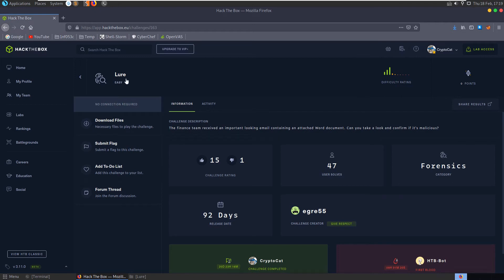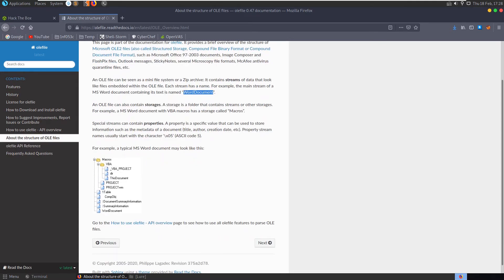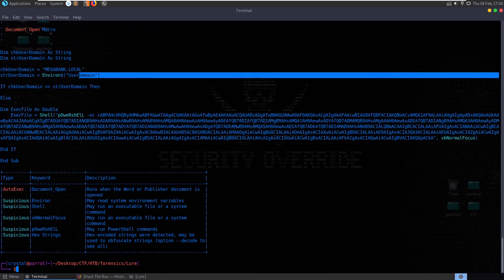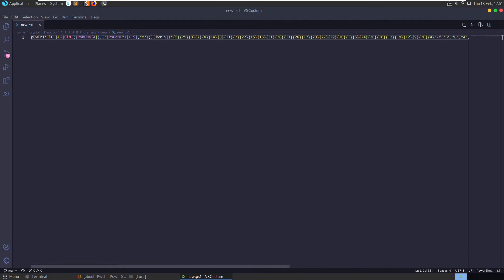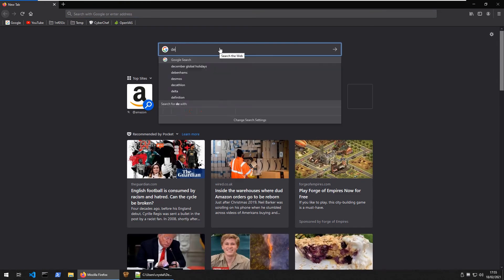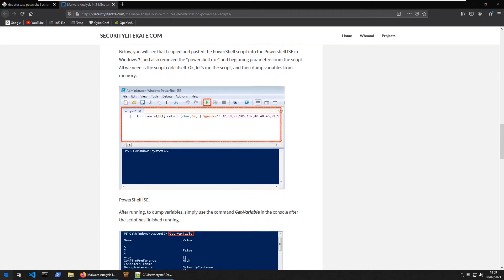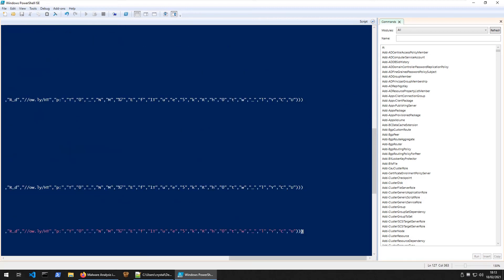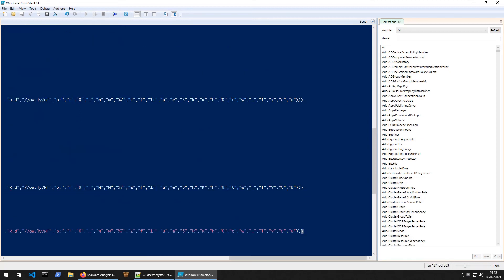Lure [easy]: HackTheBox Forensics Challenge (maldoc deobfuscation)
Video walkthrough for retired HackTheBox (HTB) Forensics challenge "Lure" [easy]: "The finance team received an important looking email containing an attached Word document. Can you take a look and confirm if it's malicious?" - Hope you enjoy 🙂

↢Chapters↣
Start - 0:00
Basic file checks - 0:33
Investigate OLE format and different tools - 1:55
Initial decoding of powershell script - 5:23
Try to execute in Windows Commando VM - 7:31
Investigate powershell deobfuscation - 9:22
Debug/analyse with ISE and find flag - 10:40
Bonus (find flag with Wireshark) - 14:21